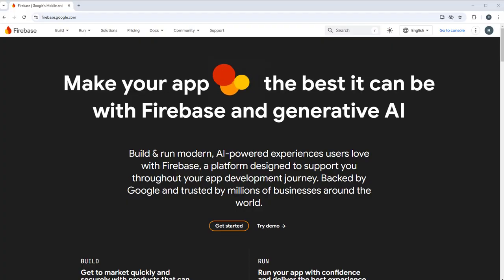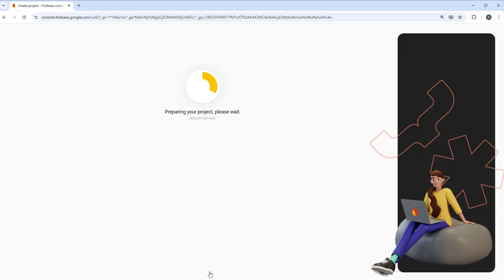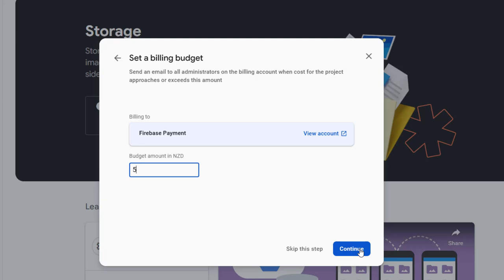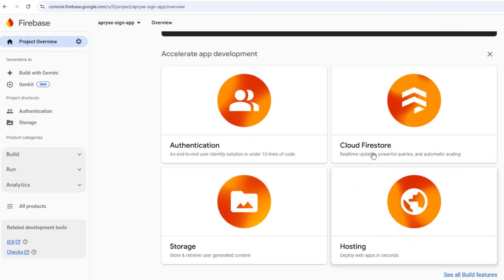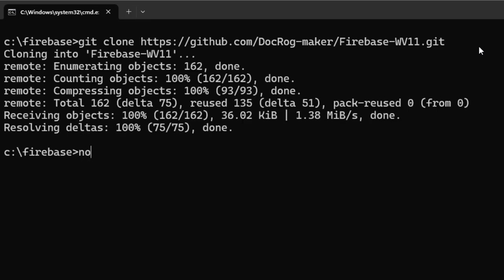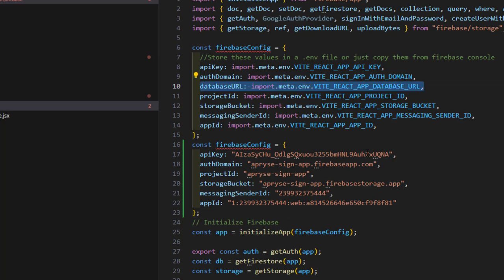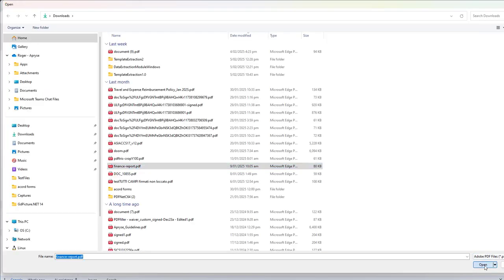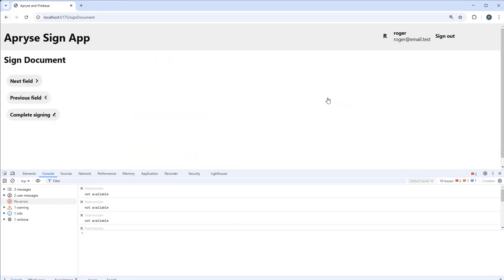How to set up WebViewer with Firebase to sign PDFs in a React app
The video covers how to implement a React based app that interacts with Firebase to allow multiple users to interact with the same PDF and set up a process for adding eSignatures to a file. The sample code can be extended to use digital Signatures, backed by a digital certificate or as the basis of other document processing workflows.

00:00 Introduction
00:51 Setting up Firebase
01:52 Setting up Authentication
02:35 Setting up Storage
04:25 Setting up the Database
05:10 Publishing the Firebase project
05:45 Cloning the repo
06:10 Install dependencies
07:02 Firebase config
07:58 Running the App
09:30 Dealing with CORS